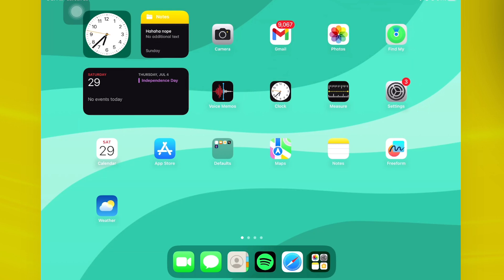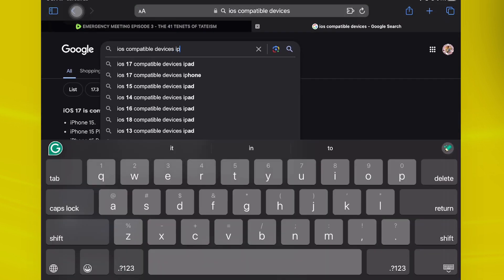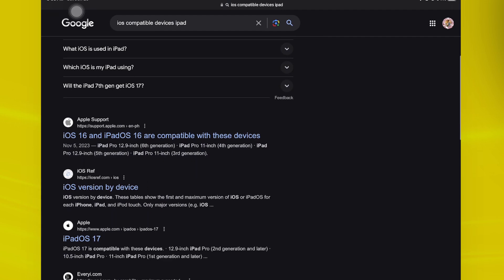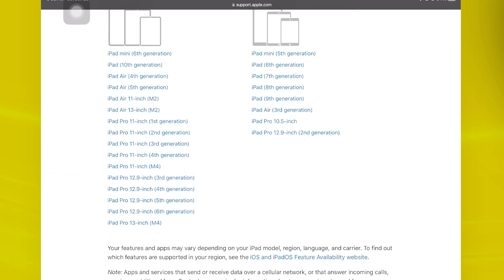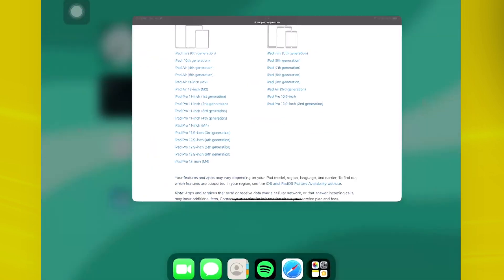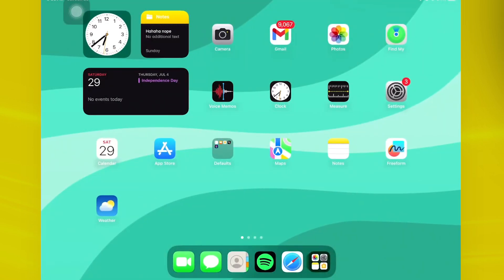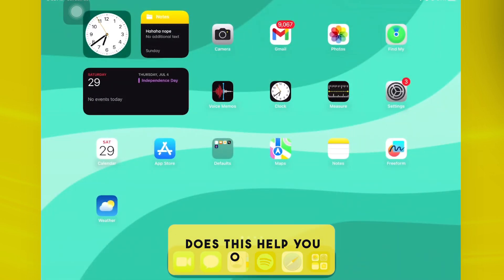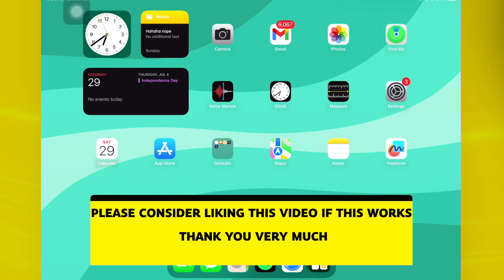How To Fix iPad Not Updating To IOS 17 (Solved)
In this video, you will learn how to fix ipad ios not updating easily. Stay till the end of the video to find out how to solve ipad not updating to ios 17 issue.

Did you learn ipad not updating to ios 17 solution?

Do you want to see another video about how to fix ipad not updating to ios 17 problem?

Did you enjoy How To Fix iPad Not Updating To IOS 17 (Solved)?